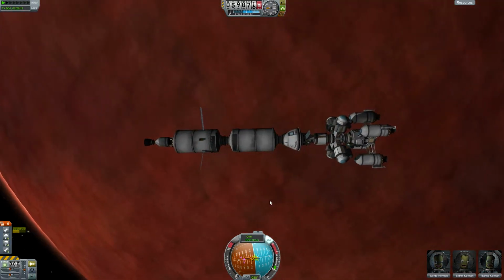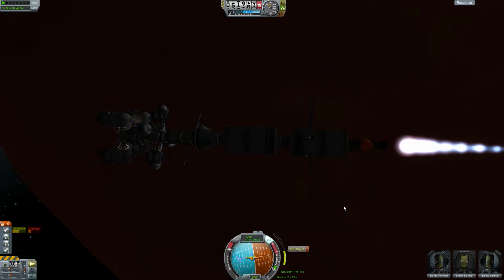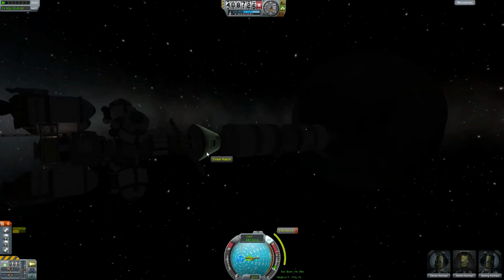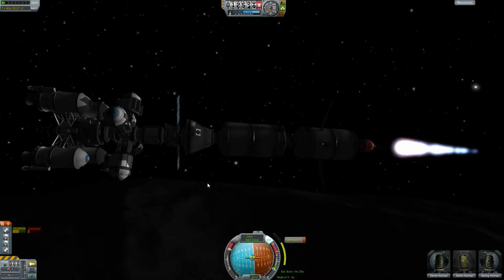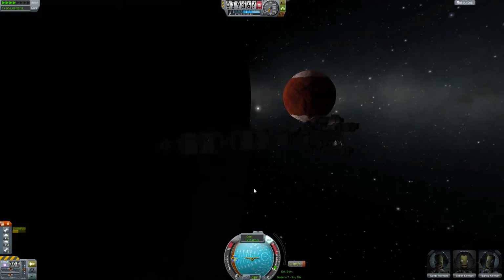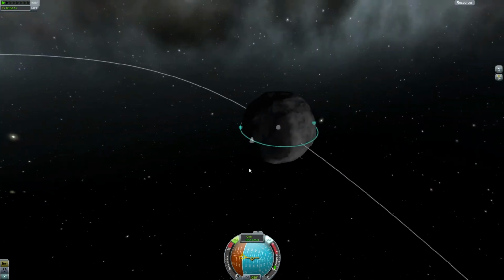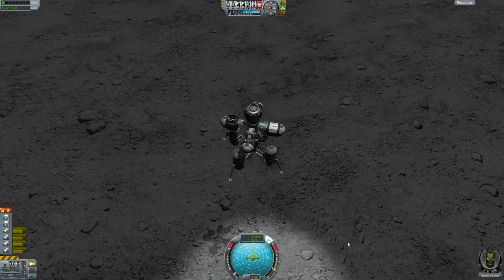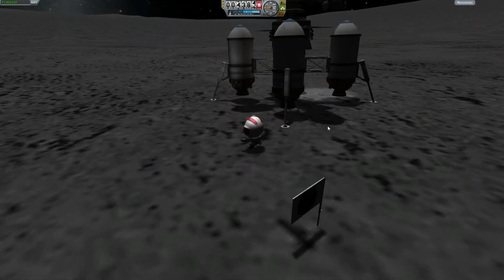Kerbal Space Program on wings - #076 - Landing on Ike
The next task on the schedule of our Duna Constellation crew is a landing on Duna's moon Ike.